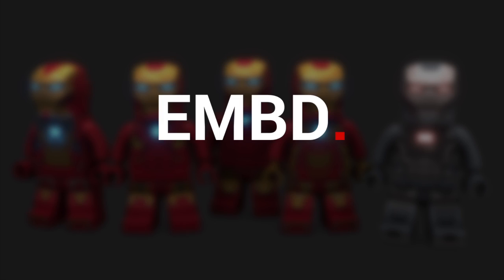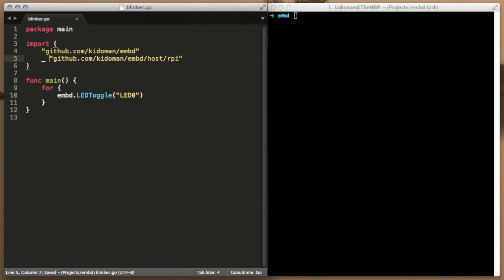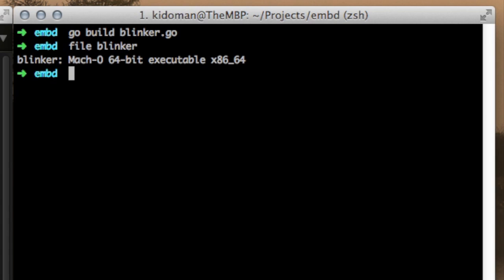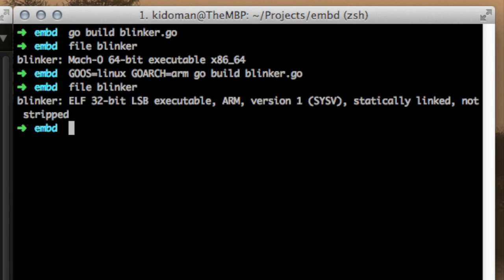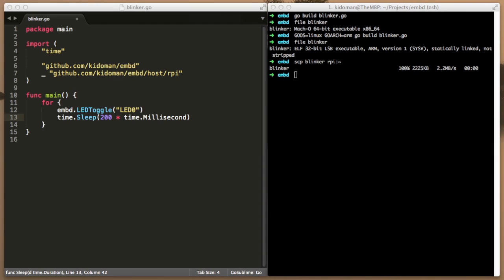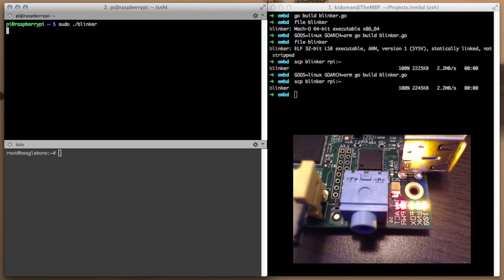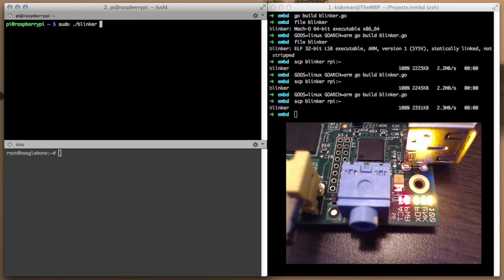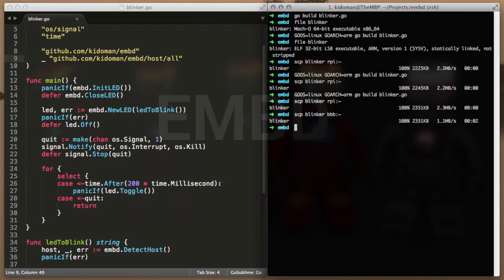EMBD. - Golang Embedded Programming Framework